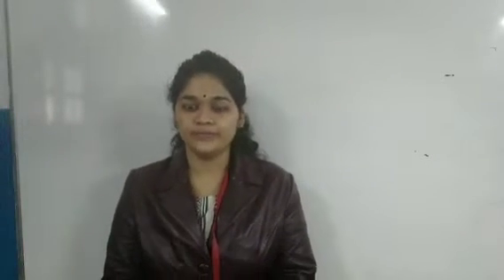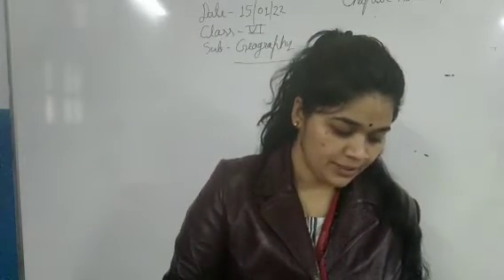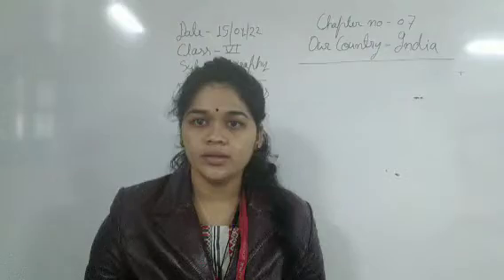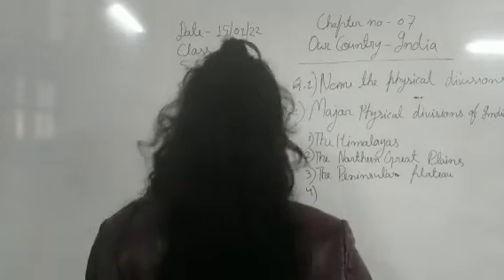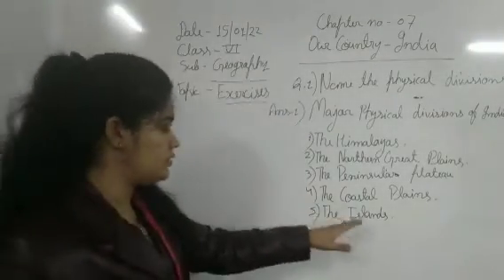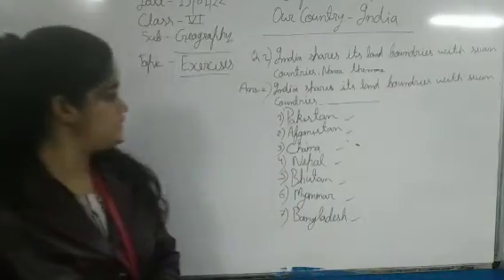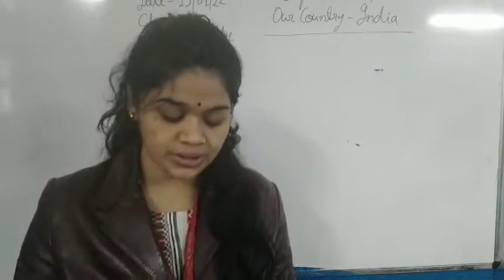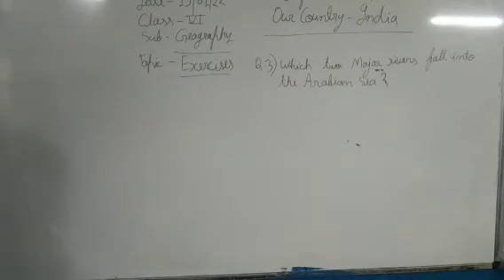CLASS-VI SOCIAL STUDIES 15-01-2022 BY MS ARCHANA PANDEY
CLASS-VI SOCIAL STUDIES, GEOGRAPHY (Chapter-07 Questions and Answers) 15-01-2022 BY MS ARCHANA PANDEY